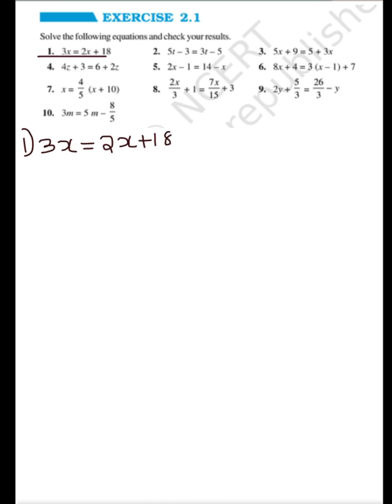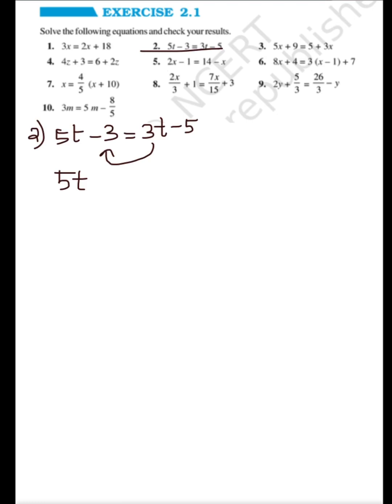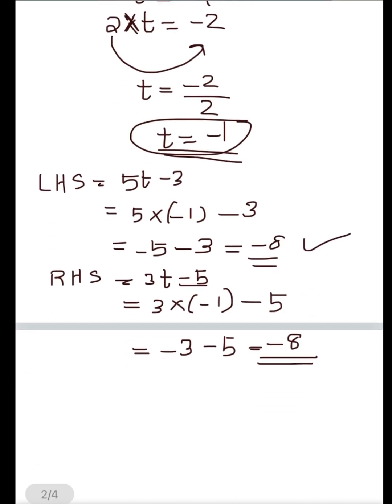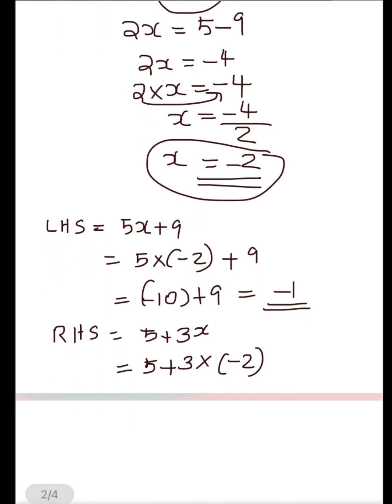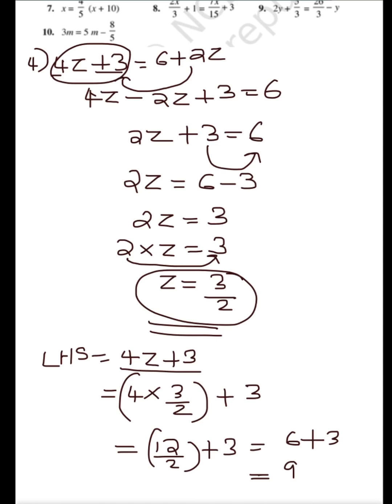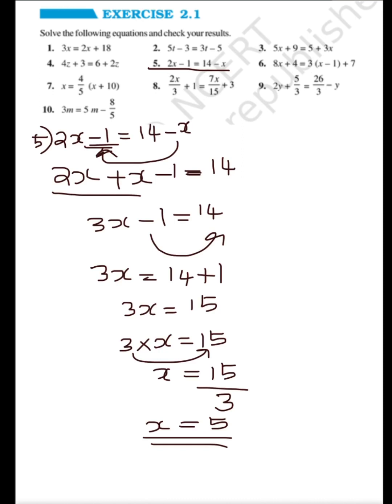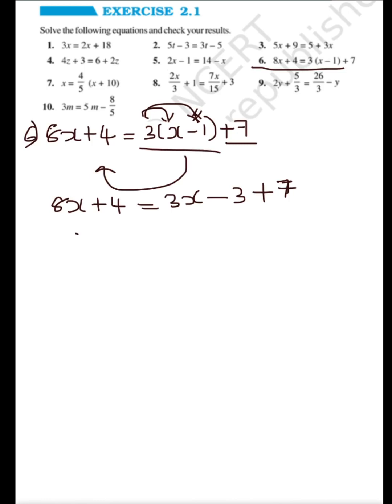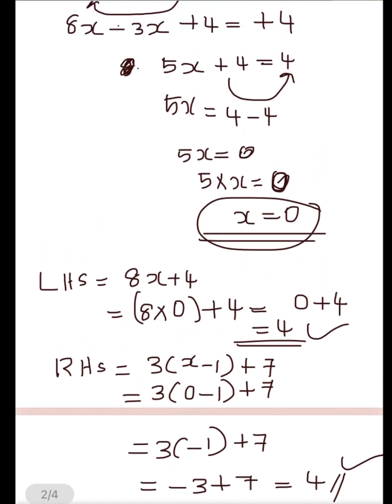Class 8| Chapter 2| NCERT| Exercise 2.1